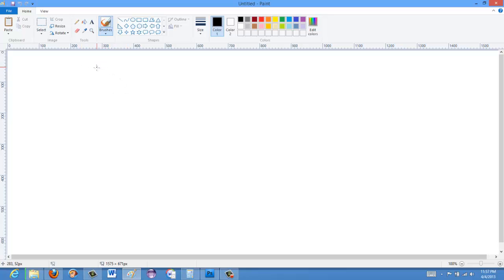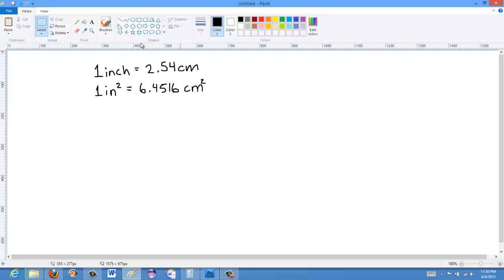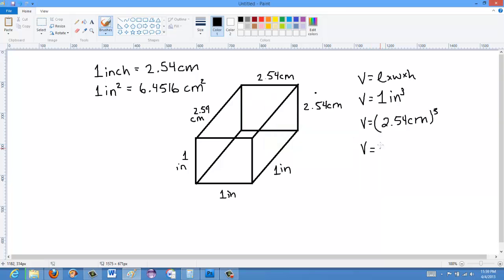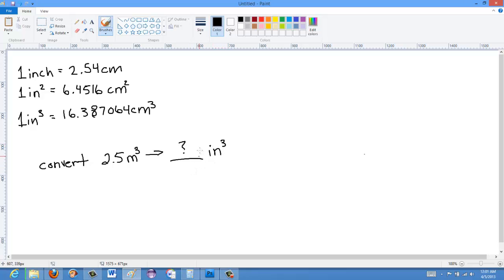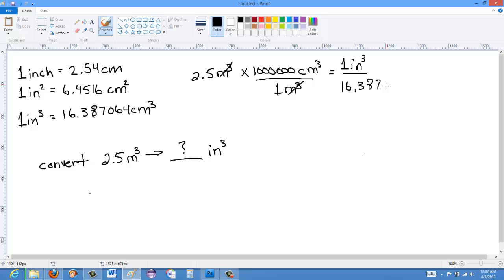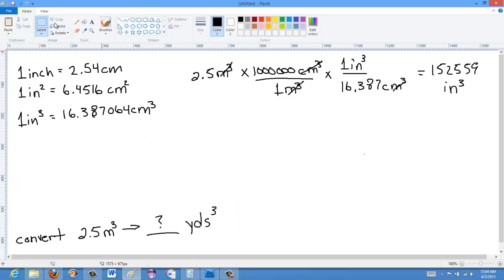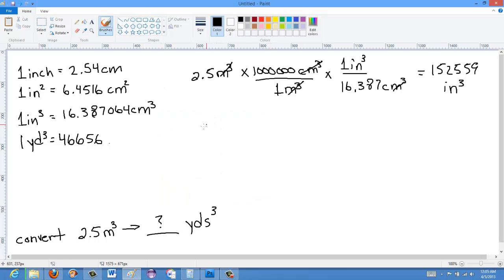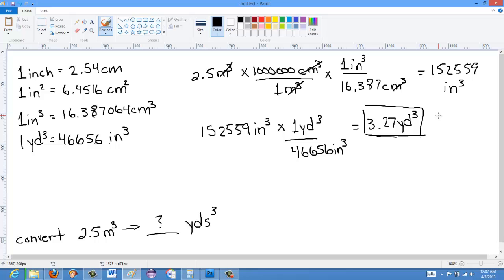Imperial to Metric Unit Conversion in 2D and 3D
In this video I show how to convert imperial and metric units for areas and volumes.